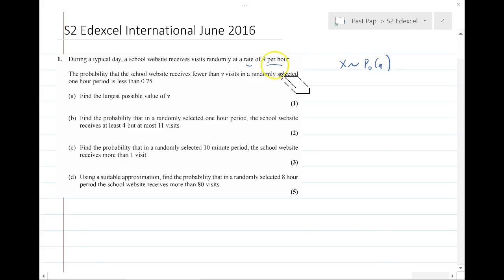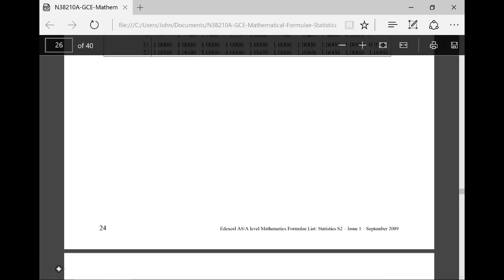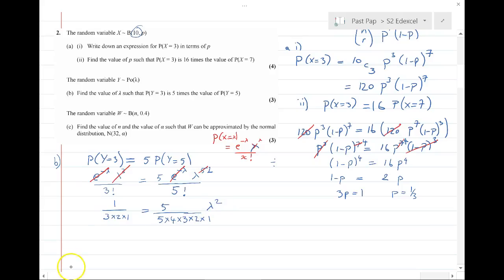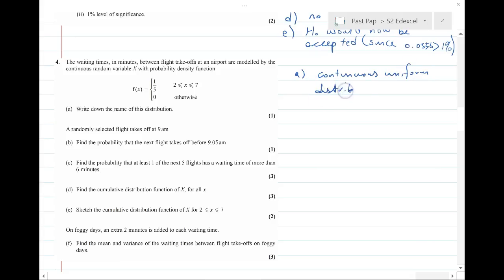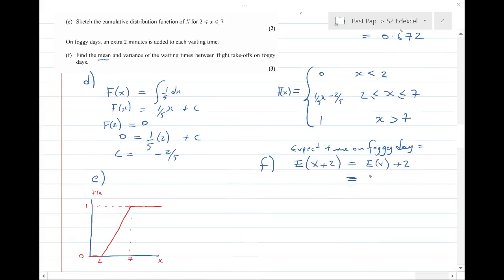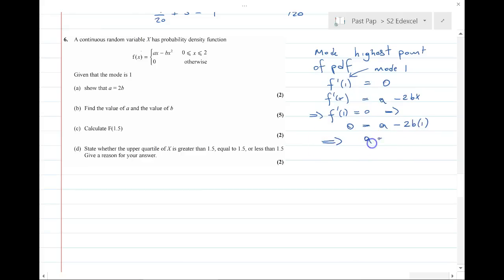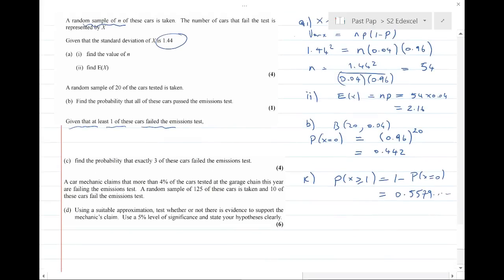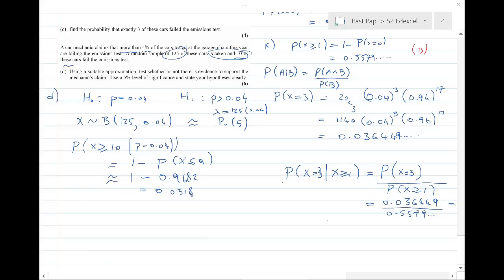S2 Edexcel International June 2016